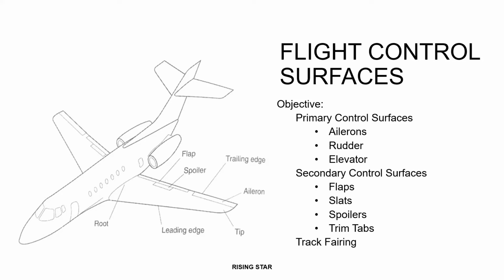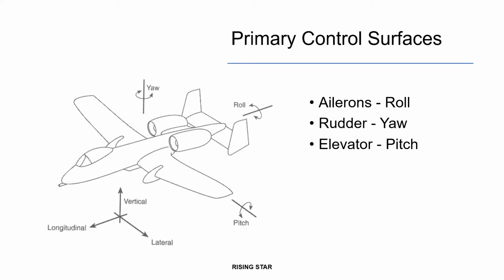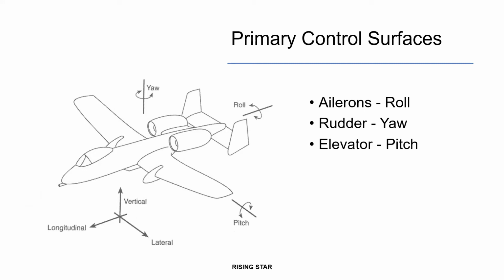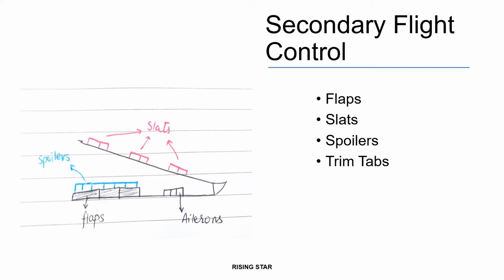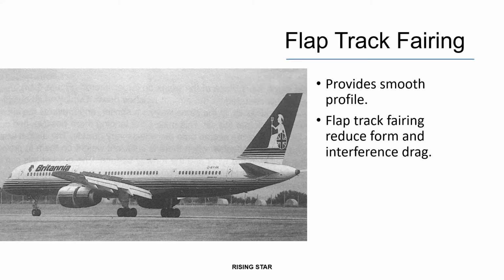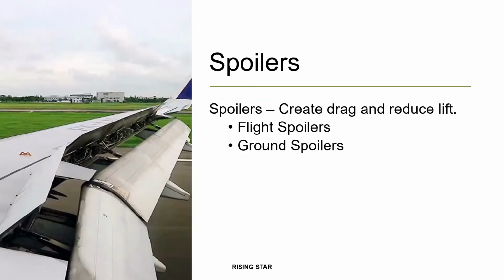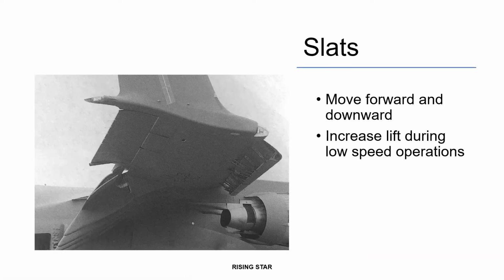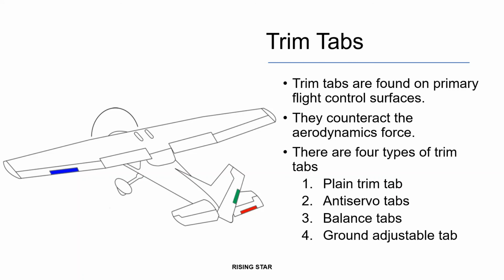Flight Control Surfaces | Let's Learn About Flight Control Surfaces | What Makes Aircraft Manoeuvre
Hello everyone

Welcome back to Rising Star. Let's learn about the flight control surfaces of an aircraft.

Thanks

Rising Star